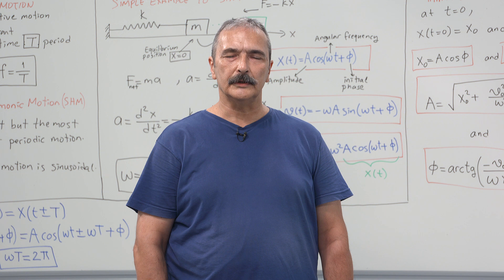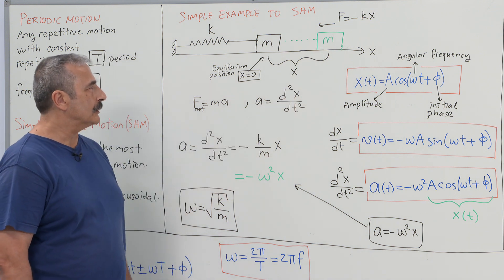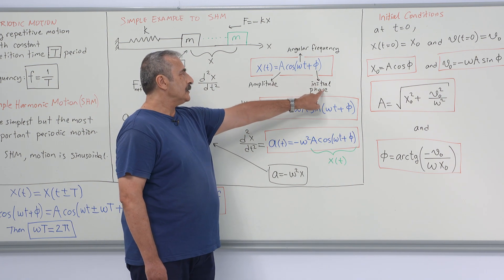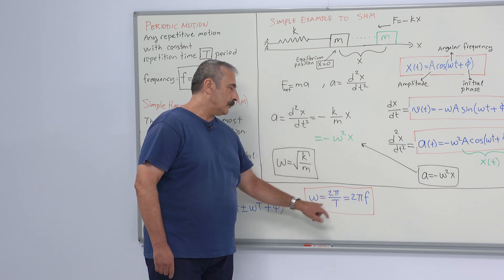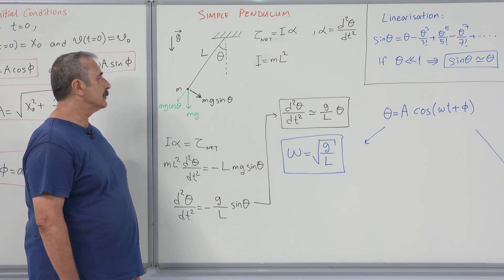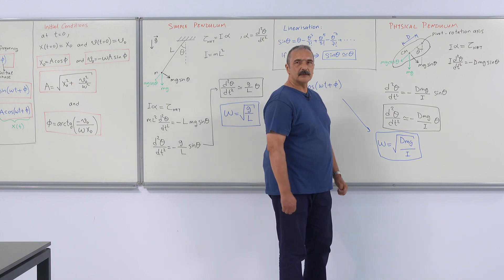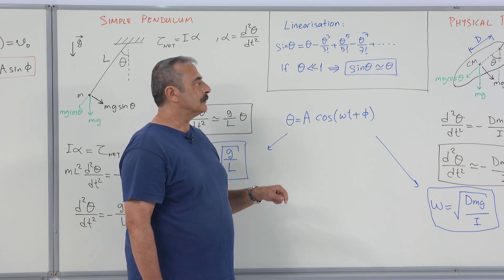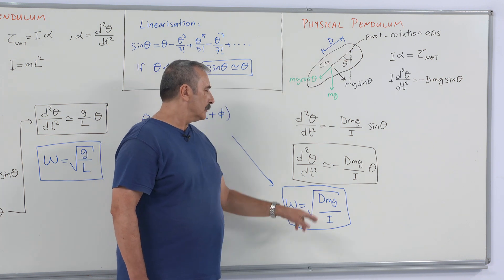İTÜ AKE | FIZ101E Periodic Motion - 1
İstanbul Teknik Üniversitesi uzaktan eğitim çalışmaları kapsamında oluşturulan FIZ101E Çevrimiçi Dersinin "Periodic Motion - 1" konusunu Fizik Mühendisliği Bölümü öğretim üyemiz Dr. Aytekin Tüblek anlatıyor.
The "Periodic Motion - 1" section of the FIZ101E lesson is narrated by ITU's faculty member of the Department of Physics Engineering Dr. Aytekin Tüblek.